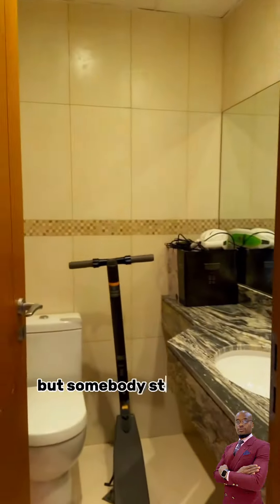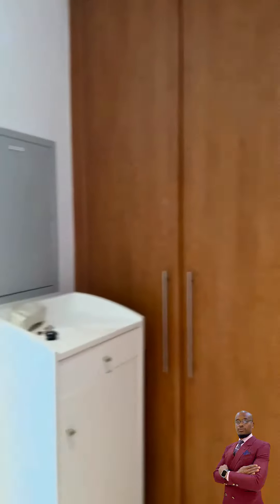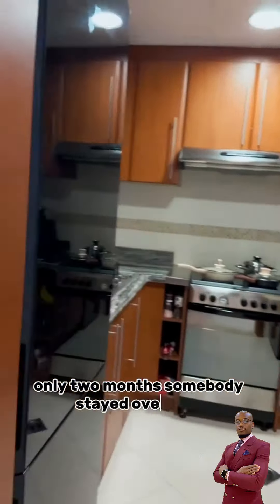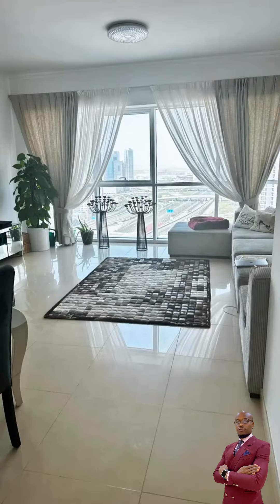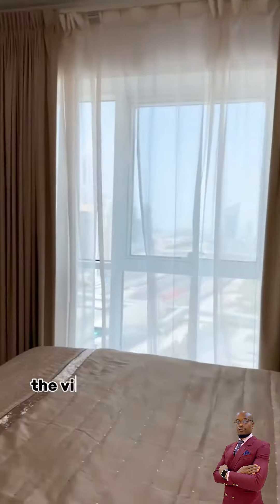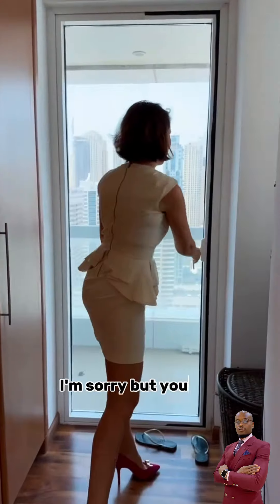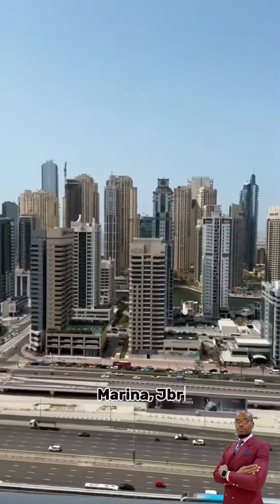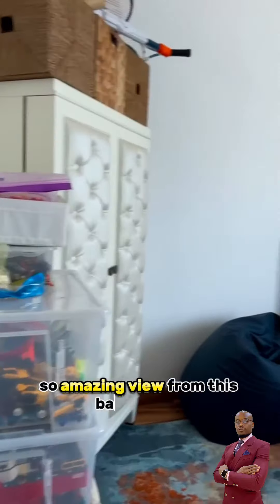2 BEDROOMS APART FOR SALE | SABA 2 BUILDING CLUSTER Q JLT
2 BEDROOMS APART FOR SALE | SABA 2 BUILDING CLUSTER Q JLT
➖2 Bedroom
➖Size: 1100 sqft
➖Above 20 Floor
➖Fully Furnished
➖View: Sheikh Zd Road
➖Service Charge: 15/sqft
➖Furniture not included in price
💰AED 1,700,00

𝐒𝐢𝐠𝐧-𝐮𝐩 𝐲𝐨𝐮𝐫 𝐢𝐧𝐭𝐞𝐫𝐞𝐬𝐭!
Call or WhatsApp
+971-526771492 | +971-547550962